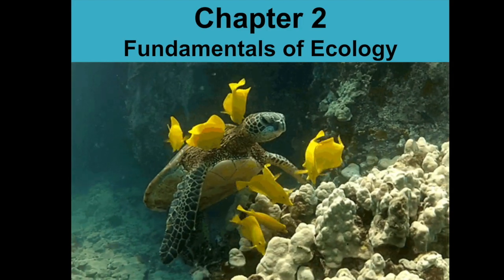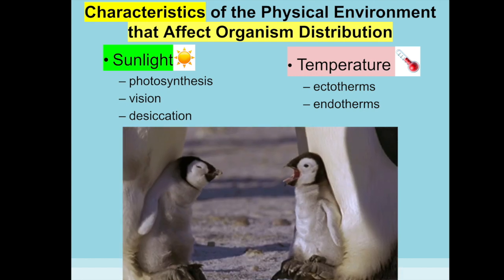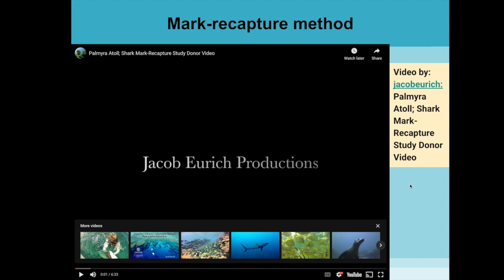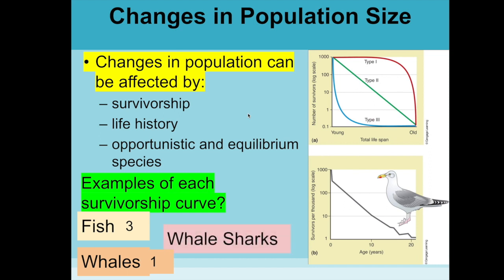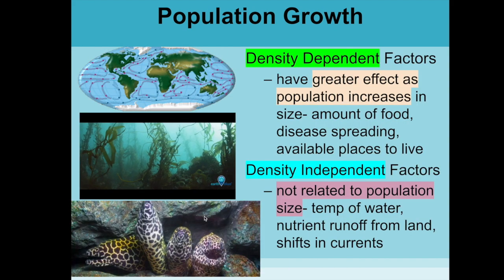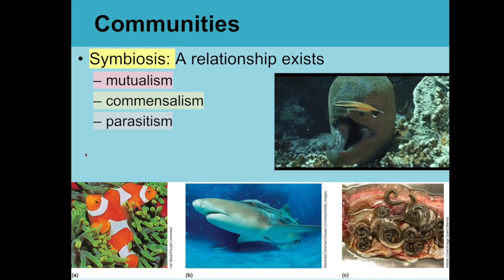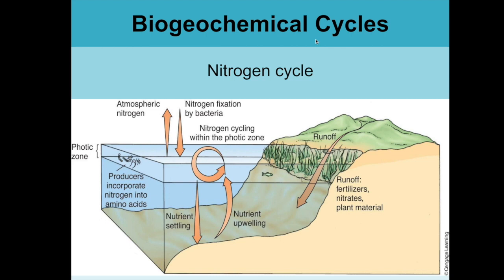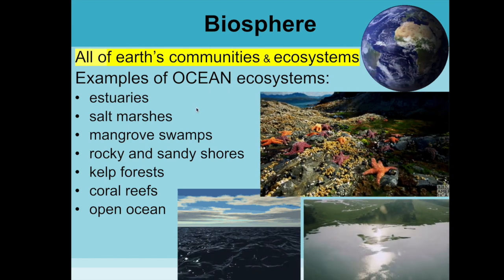Fundamentals of Ecology Ch. 2 Marine Biology Video Overview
Marine Biology Ch. 2 Fundamentals of Ecology Video Overview

Video by: CONRAD MALDIVES RANGALI ISLAND: Whale Shark feeding on plankton in the Maldives, June 2012